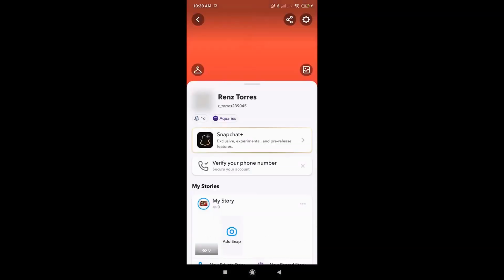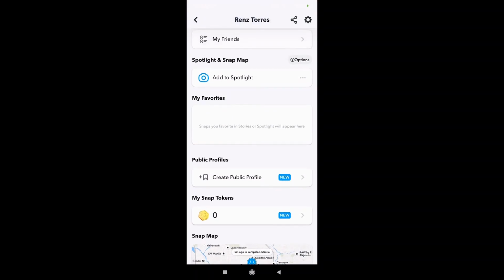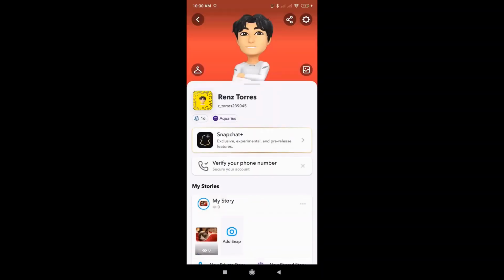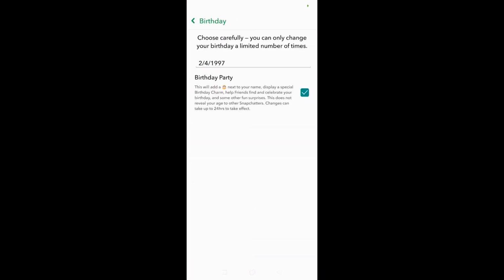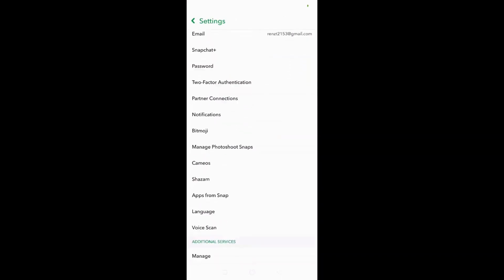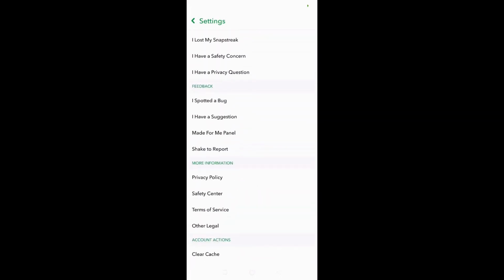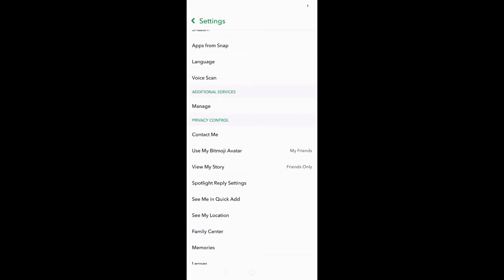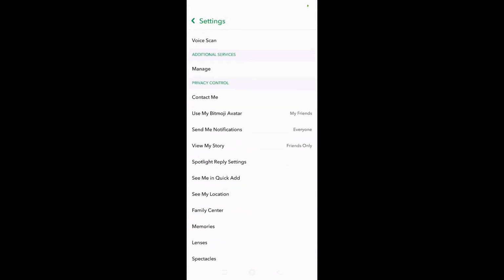How To Make Public Profile on Snapchat Under 18 (2023)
How to make public profile on Snapchat under 18 is covered in this video.